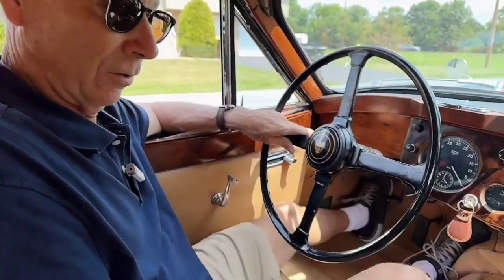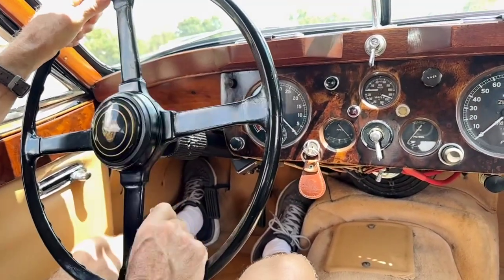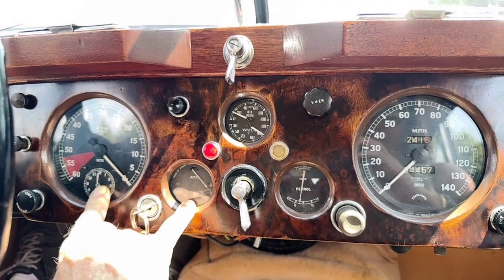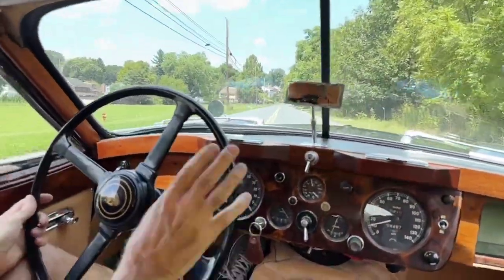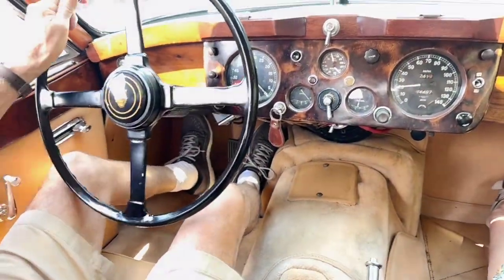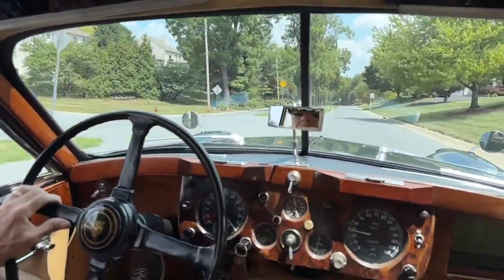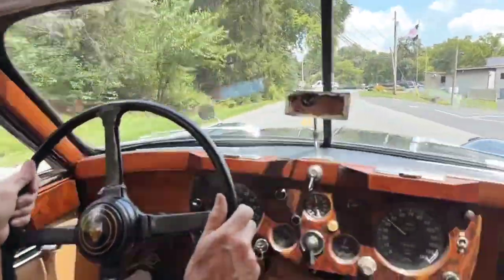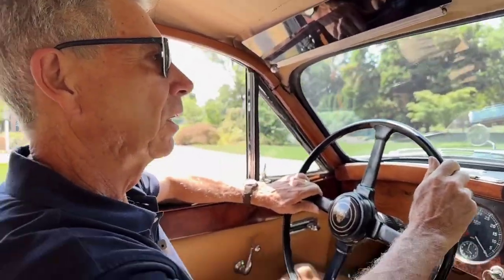1955 Jaguar XK140 FHC - drive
1956 Jaguar XK140 FHC- drive
Hello, I'm Michael, the founder of Michael Motor Cars, with a rich history spanning over 45 years in the world of classic cars. My love and passion for vintage machines have driven my involvement in this hobby for decades. In this space, I share exclusive videos showcasing cars available for sale through our online auction platform partner Bring a Trailer.

For the latest additions to our inventory, feel free to visit our

If you're considering finding a new home for your cherished car, I'm here to assist you. Follow this link to explore how I can help connect your vehicle with its perfect match

Thank you for being a part of the Michael Motor Cars community!!